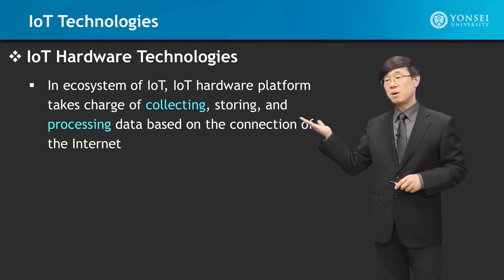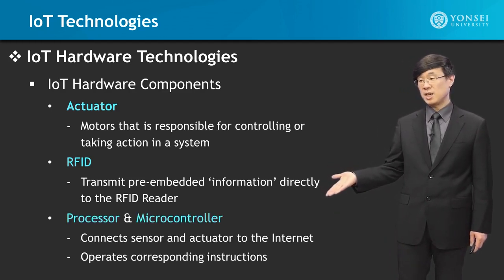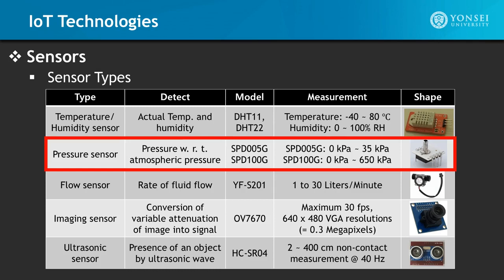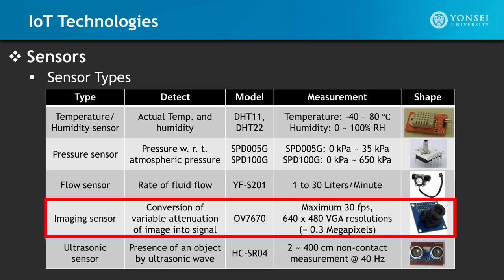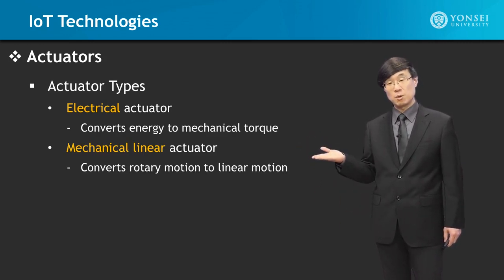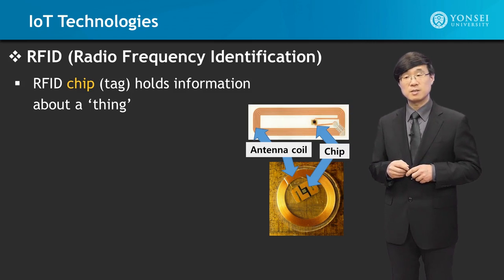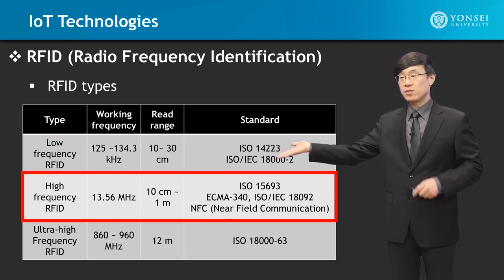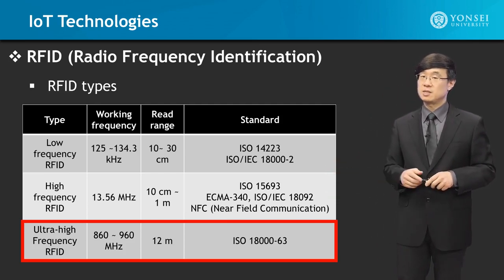IoT Hardware Technology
Source: COP28 Youth Ambassador Skills 2024 Program.